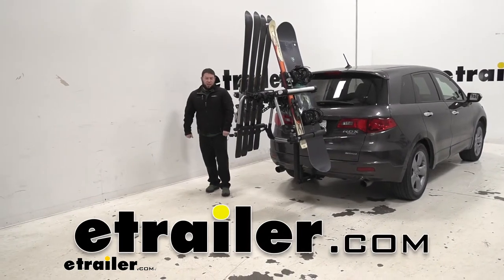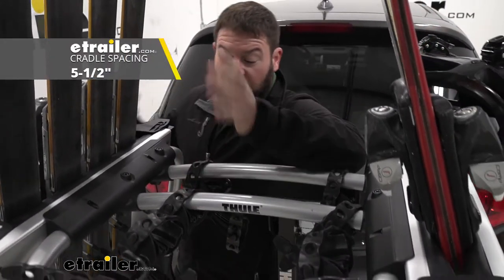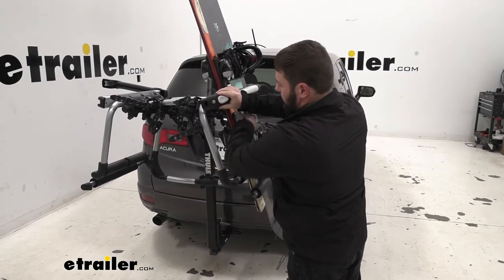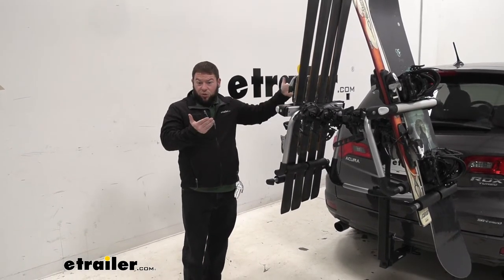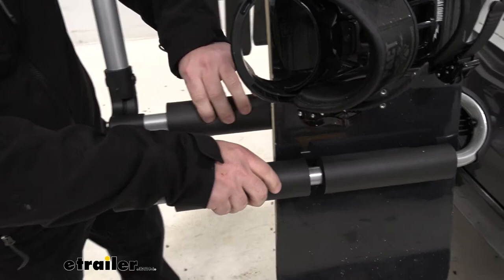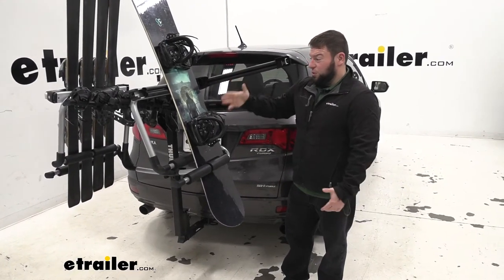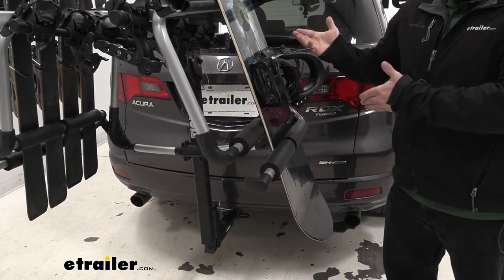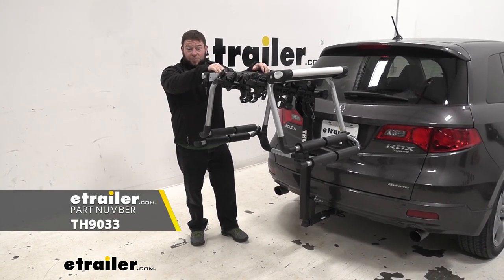Complete Breakdown of the Thule Tram Ski and Snowboard Carrier Adapter for Hitch Bike Racks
Click for more info and reviews of this Thule Ski and Snowboard Racks:

AJ:                                                    What's up, everybody. It's AJ with etrailer.com. Today, when we're going to be checking out the Thule Tram. This is a ski and snowboard carrier that goes onto your existing bike rack. So it's going to sit in the cradles of our Thule hanging style bike rack and then allow us to carry these skis and snowboards. Let's check it out.

So it may seem like an unorthodox way of carrying your skis and snowboard, but it's actually pretty practical. If you already have the bike rack and the hitch on your vehicle, you just throw this on top of there and you can carry them. It beats buying a roof rack system, then the ski and snowboard carriers separately, installing those every time you go to do this. It's much easier to just throw a bike rack in, throw this on top, strap it in, and go.Not to mention, if you already have a roof box and a roof rack on your vehicle, you don't have to decide if, "Hey, do I want to carry the skis and snowboards up there or stuff the luggage in here" You can actually have the box on there loaded with your luggage, keep all your room in your vehicle because you're going to have your skis and snowboards out here on the outside. Also, makes it easier when you're loading up the skis and snowboards.

Instead of opening the door, hopping up there, loading it in the box and try and reach up there and get it or getting a step to do that, you can easily load it right here from waist level, set up, and go. So before I show you how it works, let's make sure it works for you. I'm going to measure from the center of this cradle, this cradle so we can get the spacing. It looks like it's about five and a half inches apart. So that's something to keep in mind.

If you already have a bike rack, you want those cradles five and a half inches apart so this fits in there.And most hanging styles allow you to adjust the cradle so you can move them and get it to fit that. Let's see how it operates. Got a locking system right here so you can lock these closed so nobody can mess with them when you're not around, secures your skis and snowboards. You can also get a cable lock with this, and it'll work in wrap around so that nobody can take this off the bike rack as well, if you want to, but that's sold separately. Another option with the lock is you can get it keyed alike.

So if you do have a Thule box on your roof, you can get all the same cords and same keys so you only have to use one. You don't have to have like five keys in your pocket just on lock all your accessories. Once it's unlocked, all you have to do is push this big button here, which is big enough so that if you do have gloves on, you're going to hit it with your palm and it pops open.Stays open on its own. Now you will notice that I don't have to hold onto the skis and snowboards when I'm loading it or unloading, it's got this down here, just kind of puts pressure on both sides and will catch the bindings on there. That way you don't have to have one hand holding the ski here or the snowboard here and then you're loading this ski up and you got to try and close this while trying to bear hug it and get it closed. You can let it go, get them placed, where you want to, and then just close it and lock it up. Another thing I want to point out is the bindings on the skis. Every ski is going to be a little bit different, so it does depend on your binding. Clearly, I can't leave it like this. I'm not going to shut it on the front of these bindings, so I will have to lift it up a little bit. And that's why I'm not doing them back to back. It'll be too thick. I don't want to push that or damage the bindings at all. So I'll just kind of lift them up a little bit, about there. It looks like it's a better point for it to close down on. And I do have to hold it with my forearm a little bit. That's not that bad. And then I'll go ahead and close the arm.So it's not that bad, but just pointing that out. That's why we weren't doubling them back to back because it won't fit. It's too thick. But it fits like this just fine. Thule says that it holds up to four snowboards or six skis. You can see that's not necessarily the case here. I mean, I guess it depends on what gear you have, but you can see the snowboard takes up more than half of this carrier here. And the only way we got in to the skis is because we could double them up like this because the bindings we're thin enough to do that. As you saw earlier, we can't do that on this s